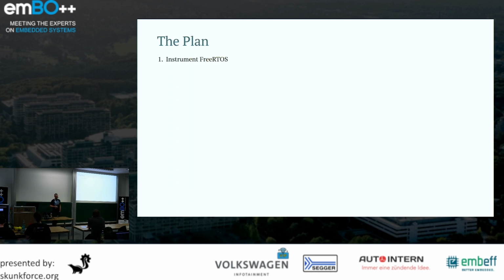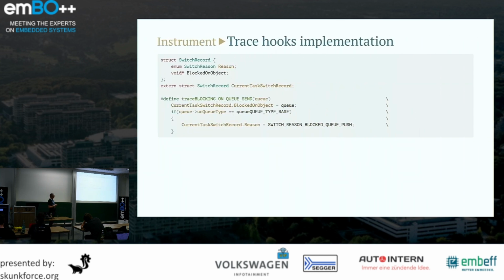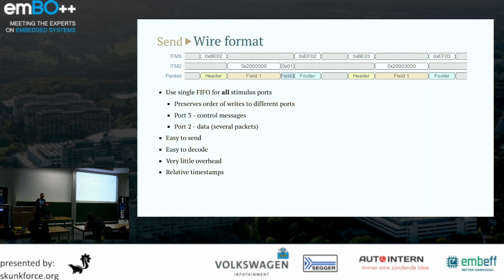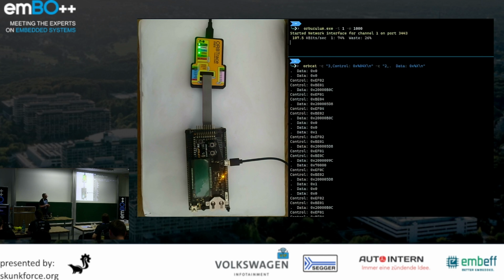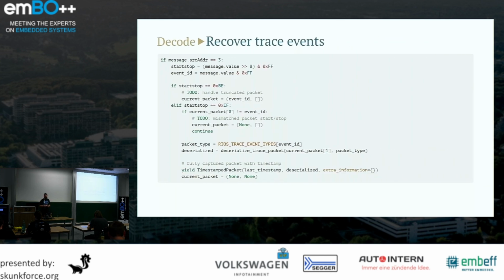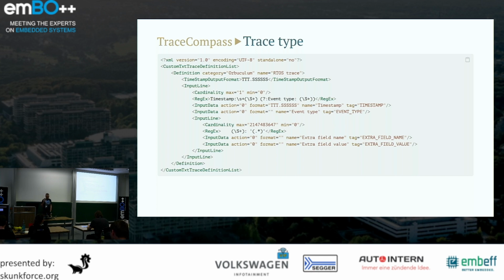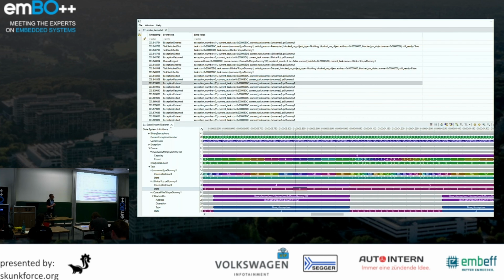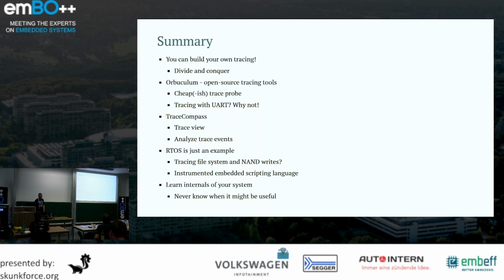Maciej Nowak - Open-Source RTOS tracing with Orbuculum - emBO++ 2024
During this talk we will take deep dive into rarely visted but interesting world of FreeRTOS internals and ARM debuging capabilities. Using open-source tools: Orbuculum and TraceCompass I will show how to extract useful information and build RTOS tracing analysis.